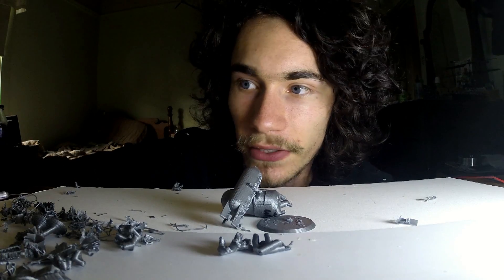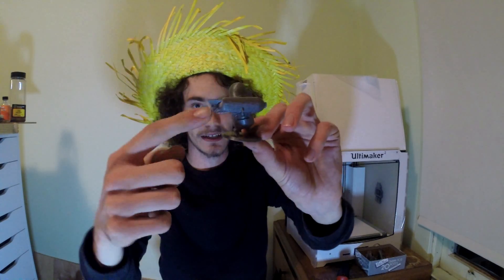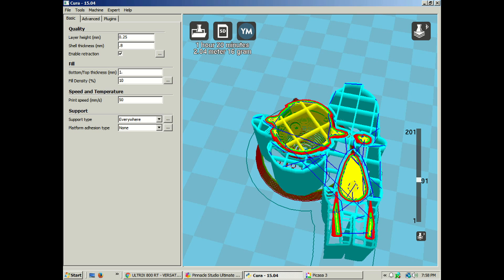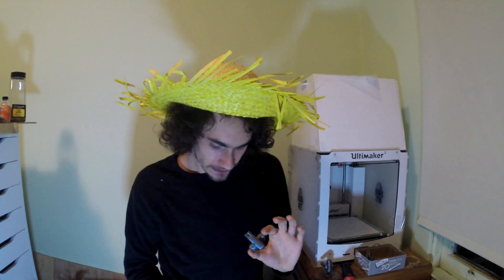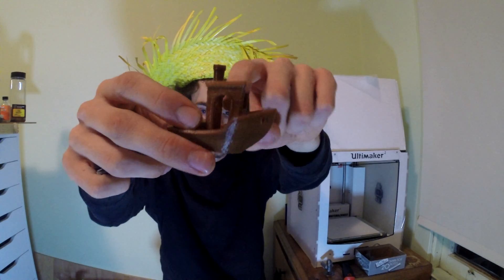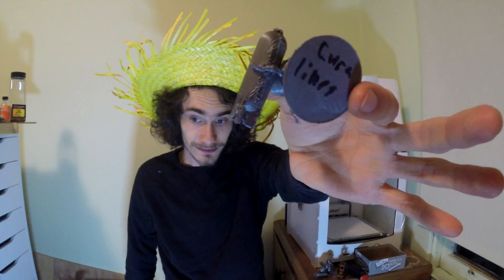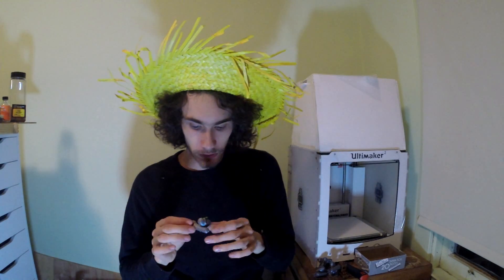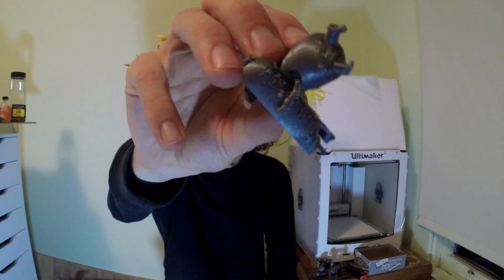Comparing 3D Printer Supports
Today were going to be comparing a model from Thingiverse that was printed with no support material, Cura line support, Cura grid support and Meshmixer "post" supports. In order of best to least finish here were the results along with the material/time estimation from my slicer:
Meshmixer supports: 58 minutes @ 1.41M filament
Cura line supports: 1 hour 8 minutes @ 1.69M filament
Cura grid suports: 1 hour 20 minutes @ 2.04M filament
No supports: 46 minutes @ 1.21M filament

Interesting finding was that Cura grid supports were absolutely impossible to remove and ended up giving a worse surface finish than the lines and post style supports due to the difficulty in removing supports. Meshmixer supports have the advantage of being controlled by you, the user, although they can be a bit tricky to work with. Trade off is that much less filament is used and the supports go exactly where needed! Plus you can target potential problem areas right away.

Printed in ColorFabb PLA/PHA Shining silver at 220*C, 50 MM/S internal print speed, 30 MM/S external print speed at .25 layers.